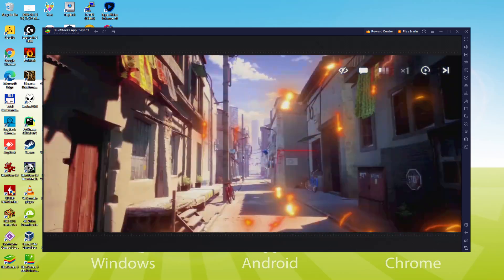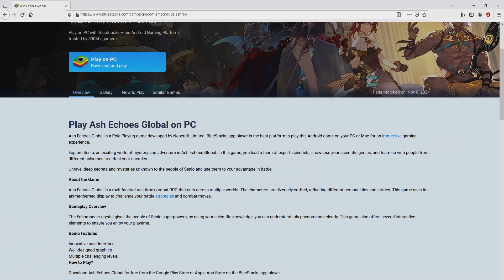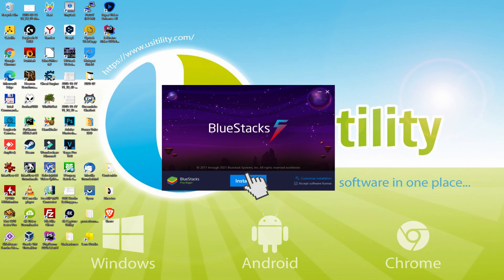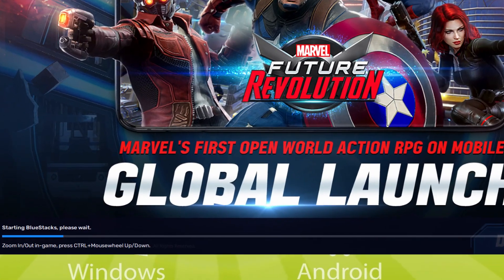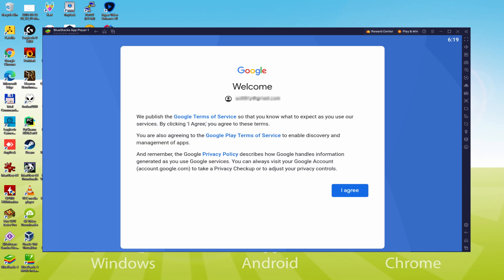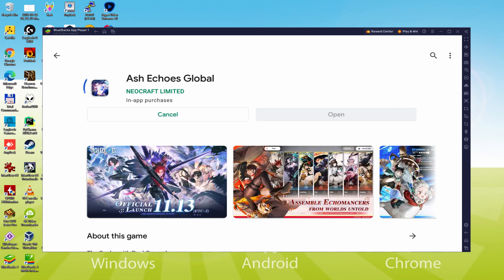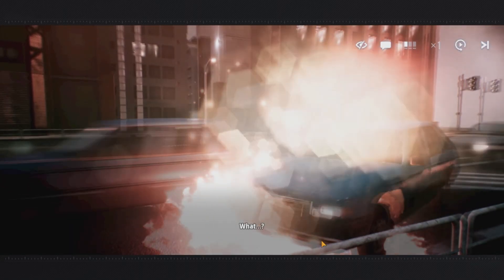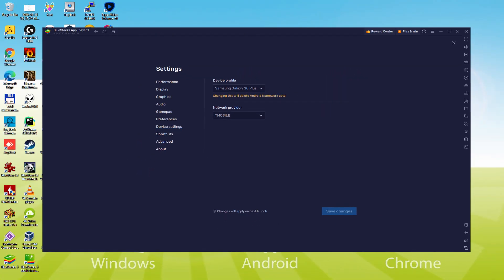🎮 How to PLAY [ Ash Echoes Global ] on PC ▶ DOWNLOAD and INSTALL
How to play Ash Echoes Global on PC Download ▶ Windows 10/11/7/8

00:00 Intro
00:34 Go to BlueStacks website
01:10 Download Ash Echoes Global on your Windows PC
01:27 Launch the installer of Ash Echoes
01:44 Customize installation and change the install directory
02:11 Install Ash Echoes on your PC
03:23 How to launch BlueStacks from the Windows desktop
03:56 Sign in on Google Play
04:50 Accept Google Terms of Service
04:59 Create a backup on Google Drive of your emulated device
05:12 Go to the BlueStacks desktop
05:26 Install Ash Echoes Global on the BlueStacks emulator
06:05 Launch Ash Echoes directly from BlueStacks
06:26 How to maximize the emulator screen
06:38 How to play at full screen
06:57 Customize BlueStacks keyboard options
07:19 Receiving Email of new device connected to your Google account
08:03 Goodbye and greetings

Here are the instructions:

2) Click on Download Ash Echoes on PC
3) Run the installer downloaded
4) Accept the Windows permissions to run the installer
5) Click on "Install Now".
6) Login to Google Play
7) If the game installation does not launch automatically, click on the Ash Echoes icon on the BlueStacks desktop
8) Click the "Skip" button in the "Complete Account Setup" window
9) Click on the "Install" button
10) Click on "Open" and enjoy the Ash Echoes on your PC

If you want to download Ash Echoes Global on PC it's very easy. Click on the above link, and follow the video instructions. BlueStacks, the Android emulator, will be installed on your PC so you can play easily on your Computer.

Ash Echoes is a mobile game, but you can download and play it on PC in a few minutes.